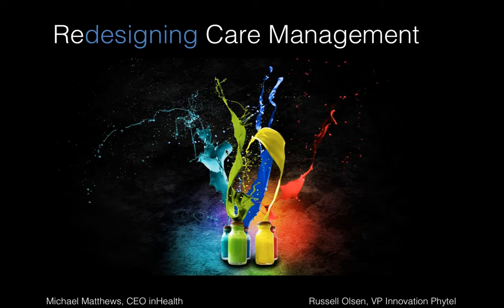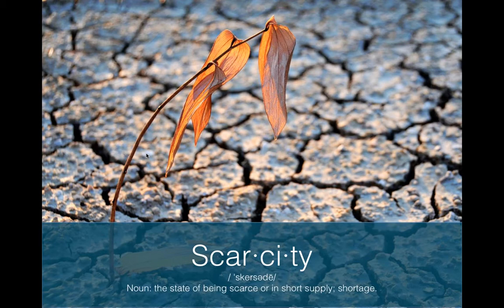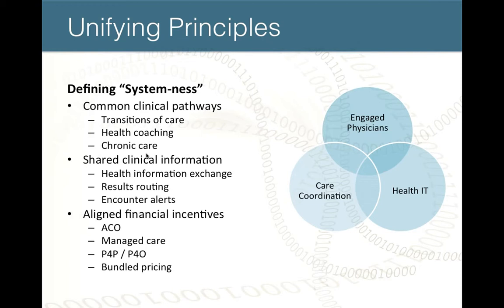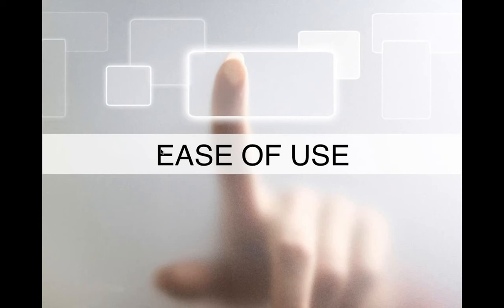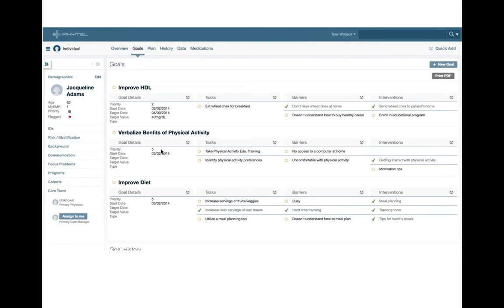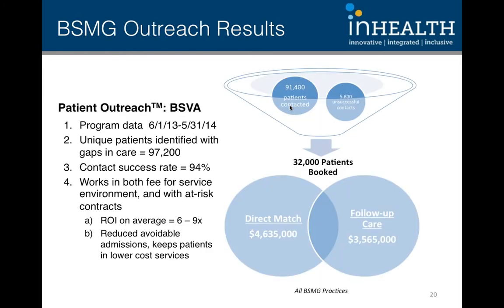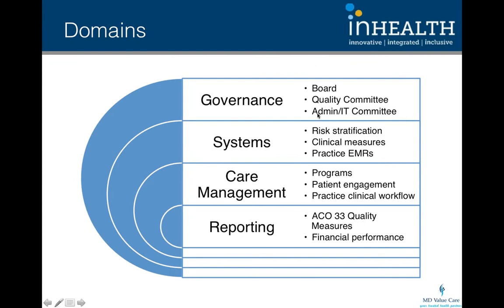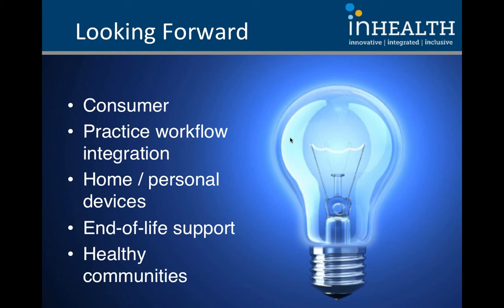Executive Webinar Series: Redesigning Care Management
Michael Matthews, CEO, inHealth, shares how inHealth transformed the way it provides consistent and scalable engagement to patients to reduce readmissions as well as leverage data in the EMR to help manage high risk patients.